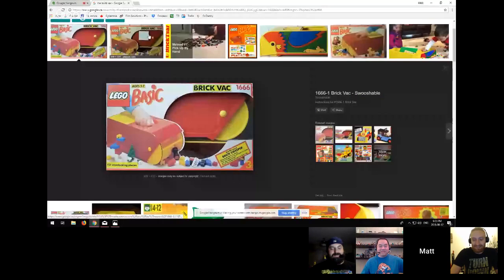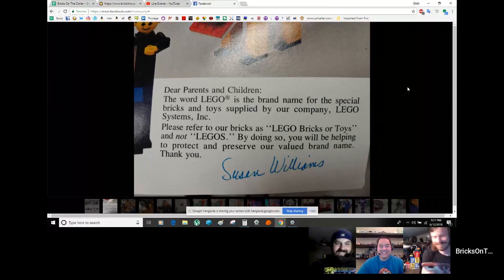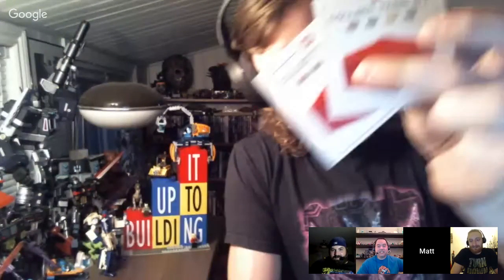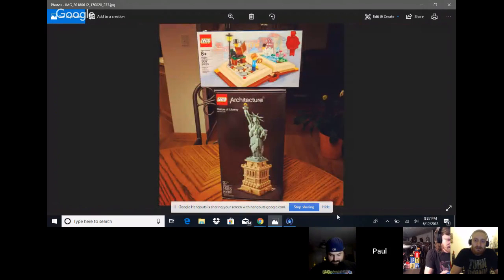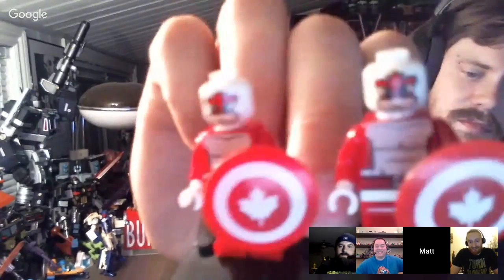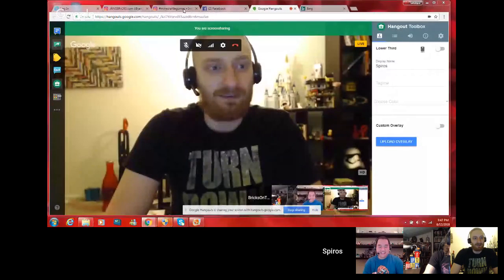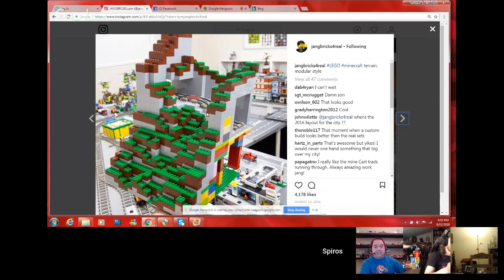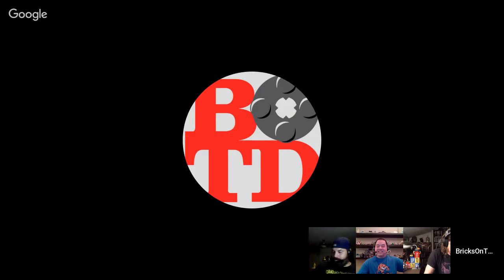Building Up To It - LEGO Podcast - Episode 33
Spiros Gallos joins us for a topics barrage. Shoutouts to EvansFamilyLEGOProject & JangBricks4Real on Instagram. We talk about the LEGO Ikea partnership, Paul's obsession with GWPs, and Paul's upcoming trip to Brickworld Chicago.

for everything Clutch: Instagram, Flickr, Facebook, Twitter, and of course, BrickLink!